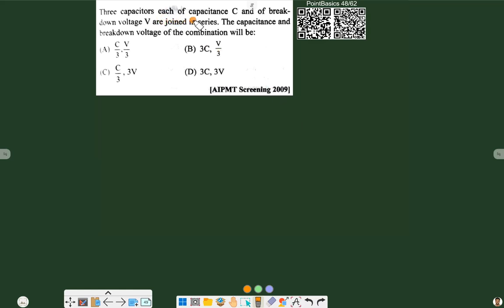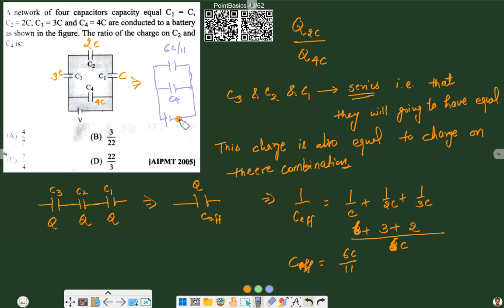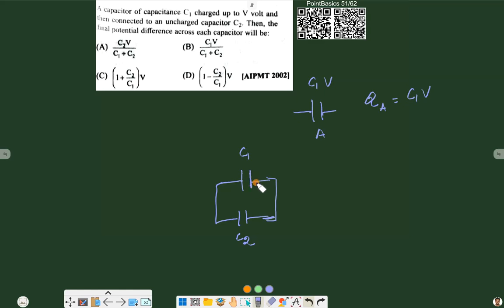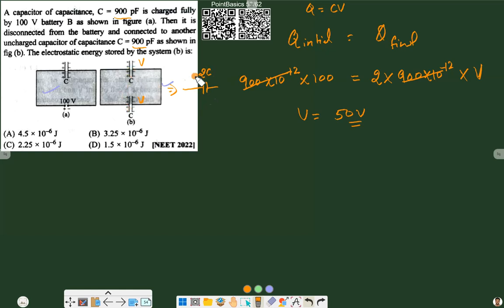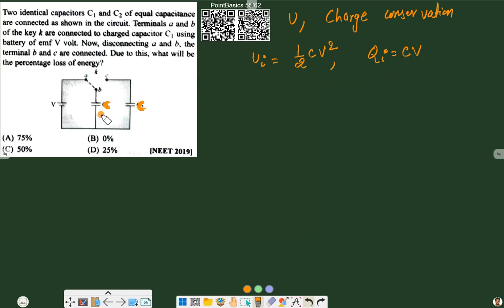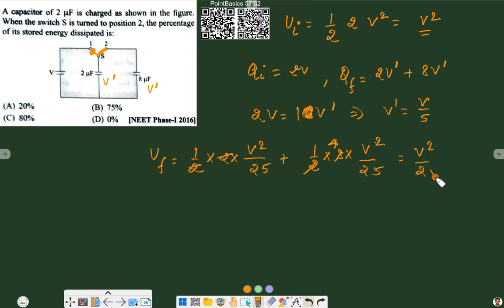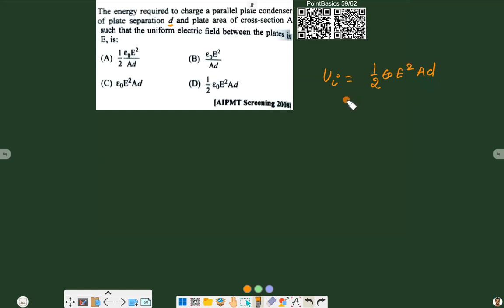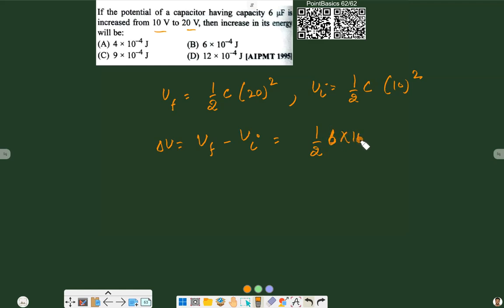NEET.PYQ's.12.02.05 CL 12 Electrostatic Potential and Capacitance. Part -05